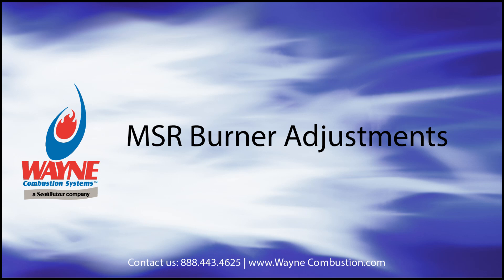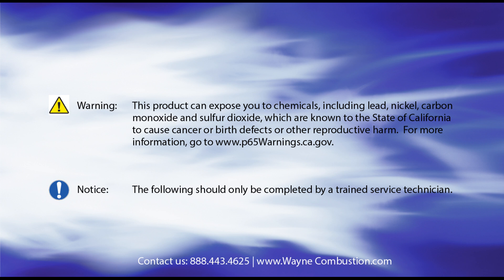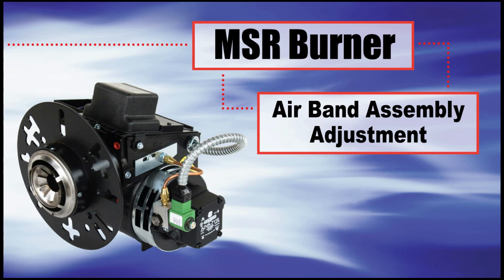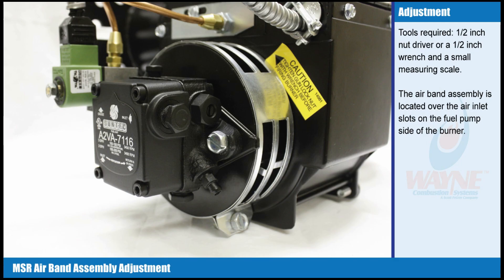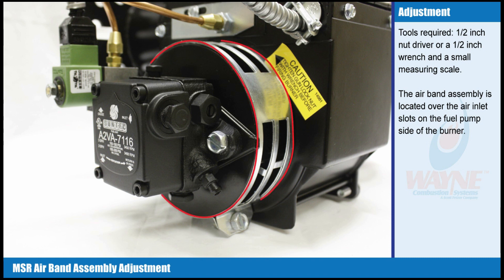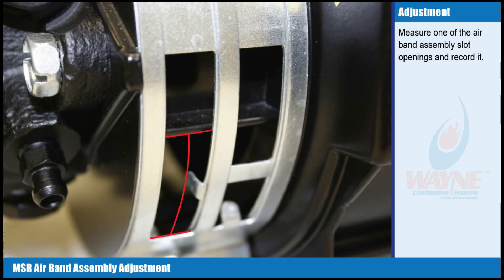MSR Air Band Adjustment HD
This video outlines the steps for a trained service technician to adjust the airband settings on a Wayne Combustion MSR oil burner.